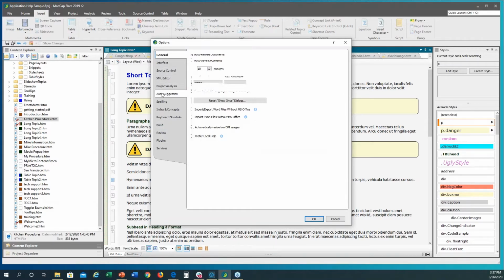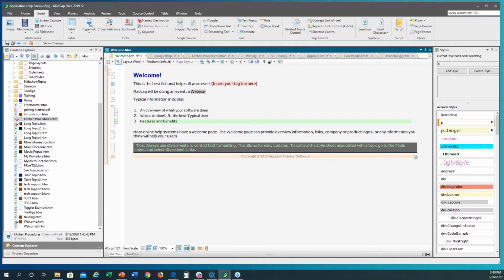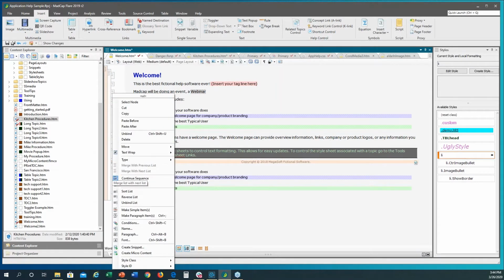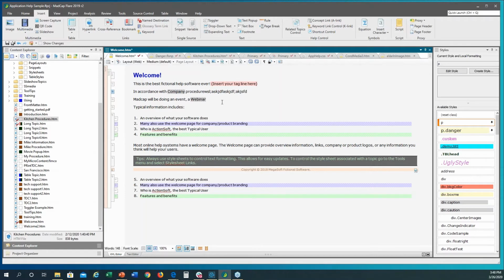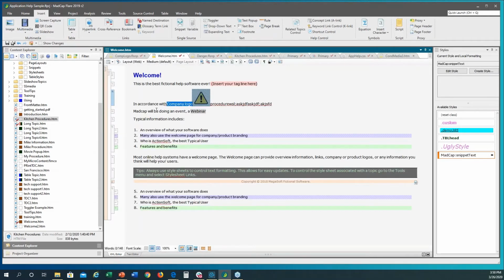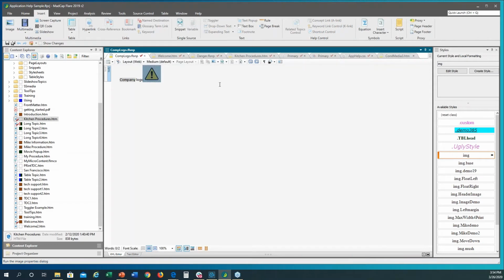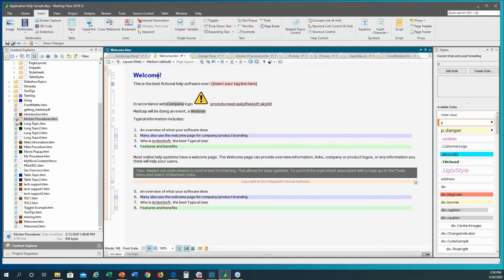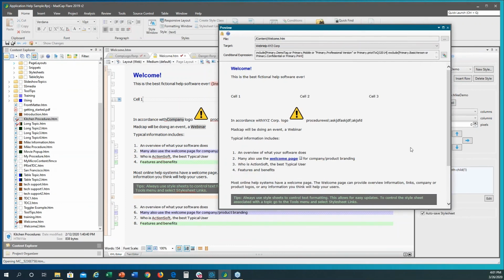MadCap Software One-Day Online Workshop: Q&A